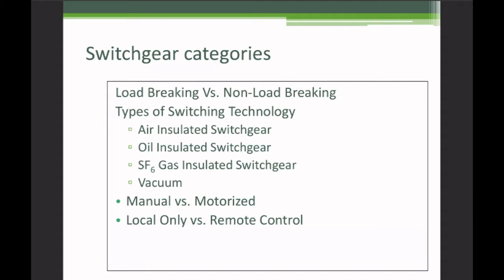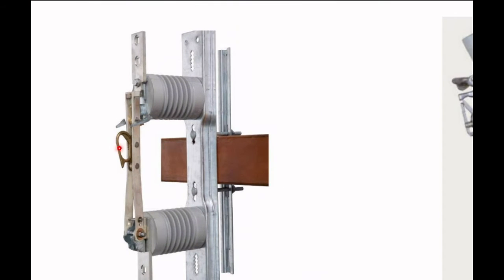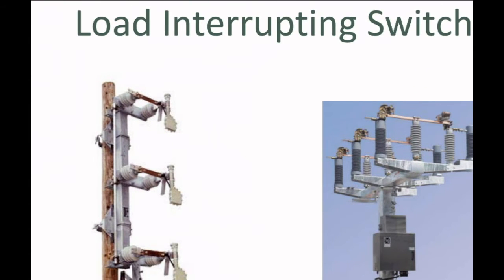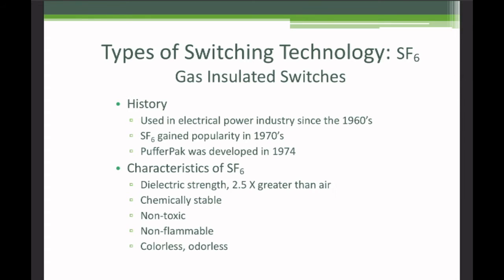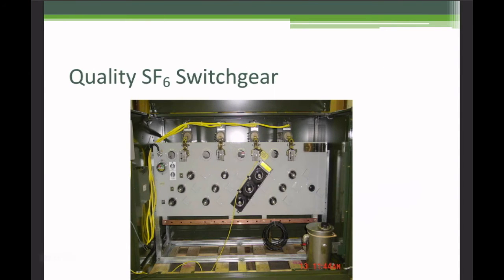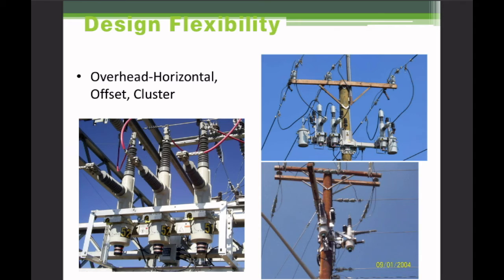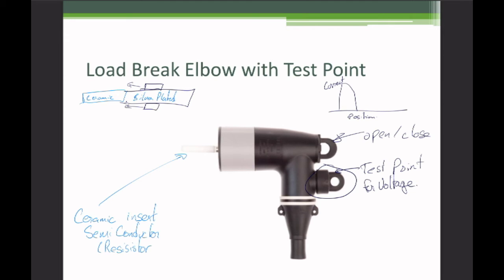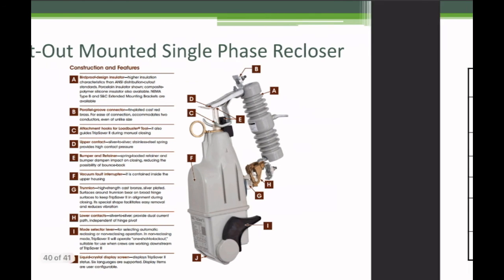Week 10 Switchgear Identification and Properties